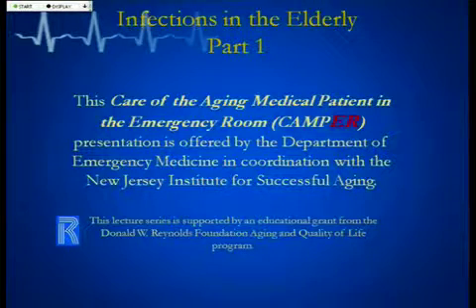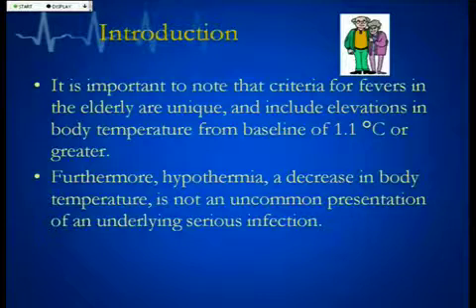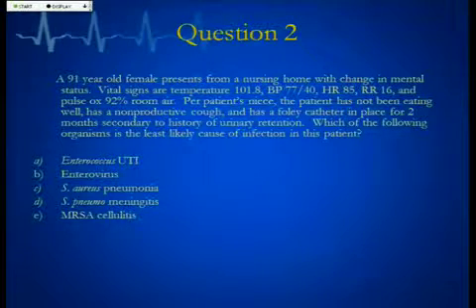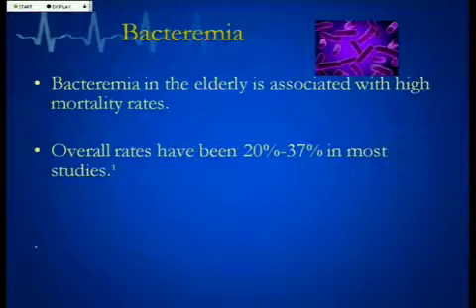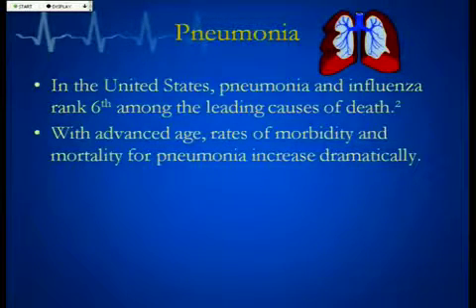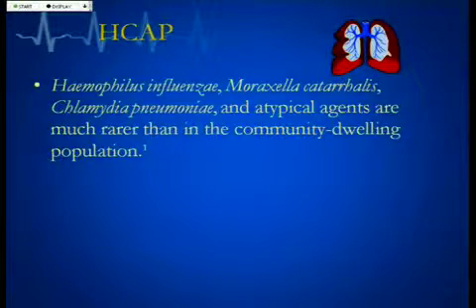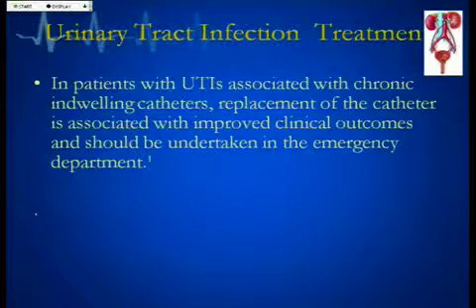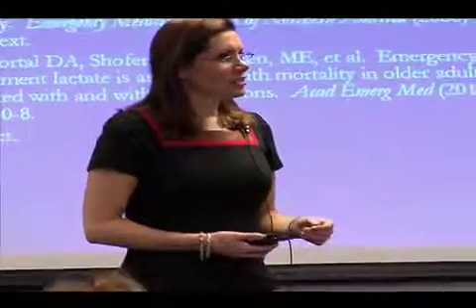CampER_Infections in the Elderly, Part 1 (Session 11-1 of 12)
To test your diagnostic and treatment skills in a virtual emergency department patient, see Mrs. Jane Simon
The New Jersey Institute for Successful Aging, through a grant from the Donald W. Reynolds Foundation, presents The Care of the Aging Medical Patient in the Emergency Room (CampER), a comprehensive, competency-based geriatric curriculum for emergency medicine residents.  The curriculum, which includes 12 presentations, was developed by geriatricians and emergency medicine physicians and includes instruction on principles in caring for the older adult and the management of common geriatric emergencies that highlight atypical presentation of disease and evidence-based treatment strategies.  Appropriate copyright permissions have been obtained for this presentation.  However, other copyright/use restrictions may apply.